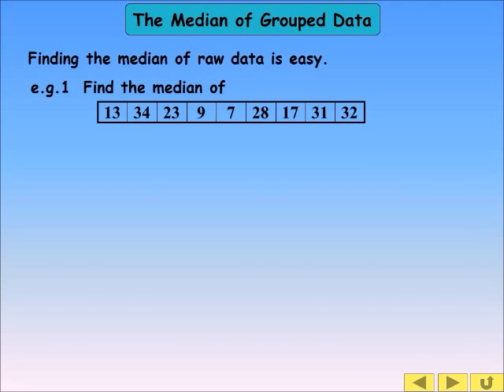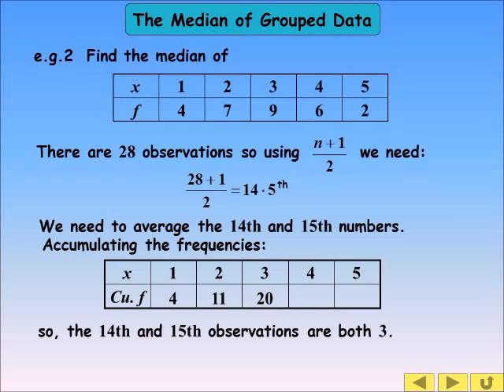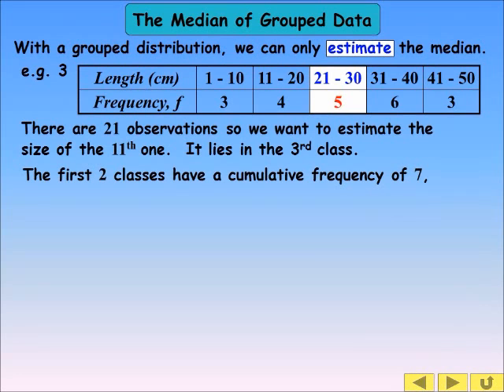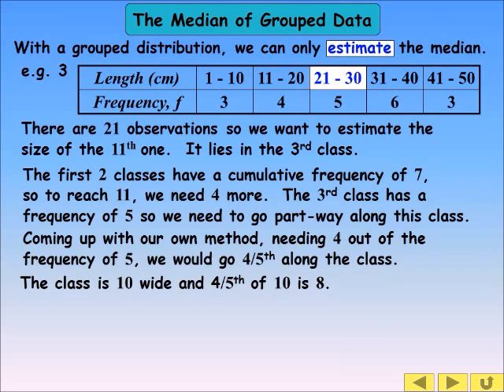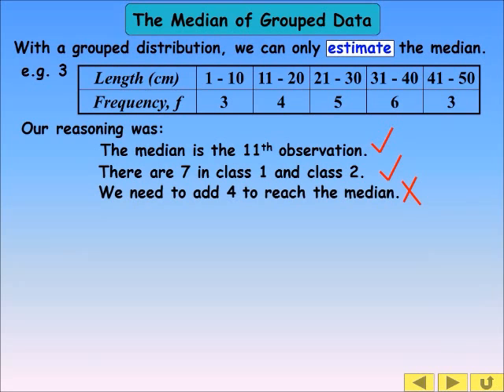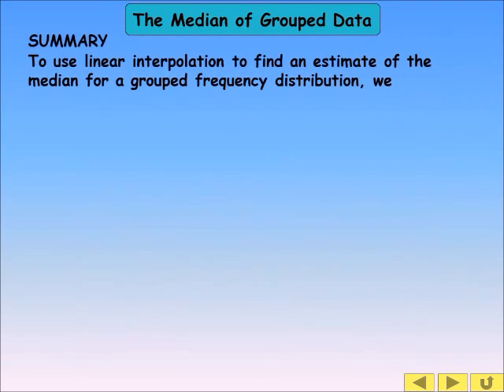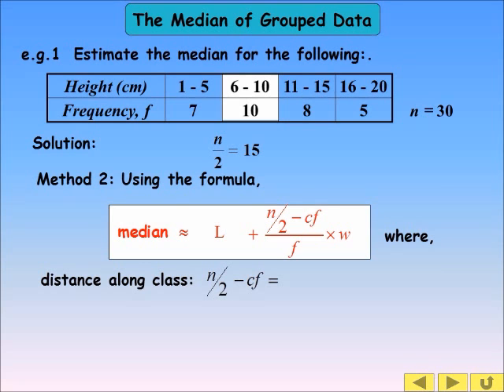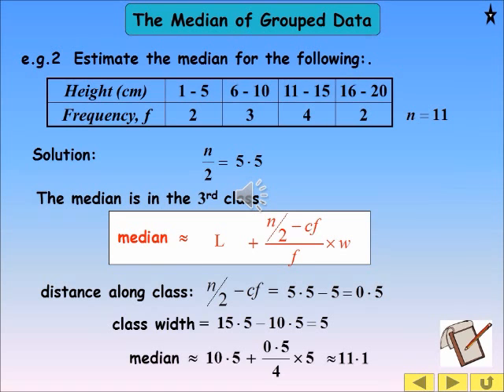EISคณิตกับครูโซ่ยอดหทัย รีศรีคำ สถิติ By TSO ยอดหทัย รีศรีคำ